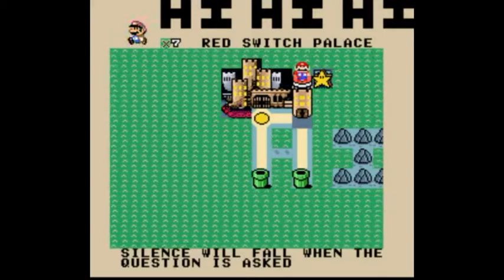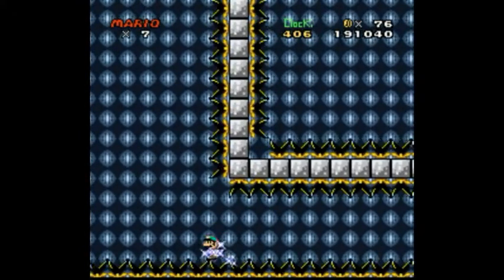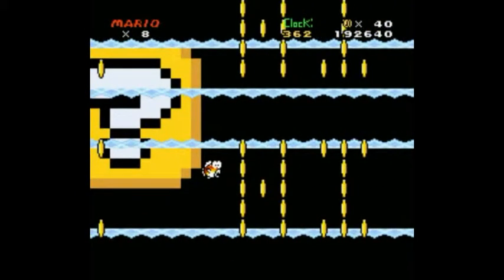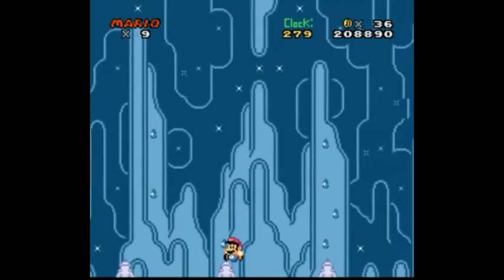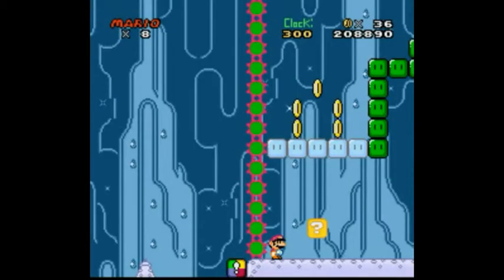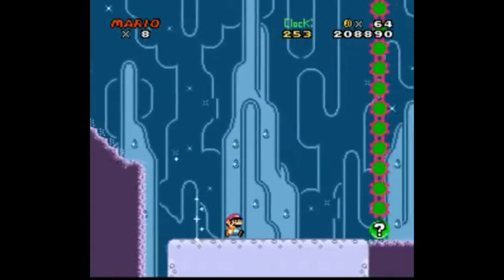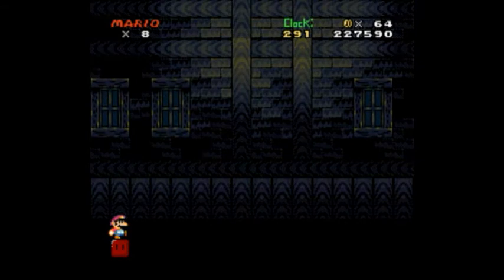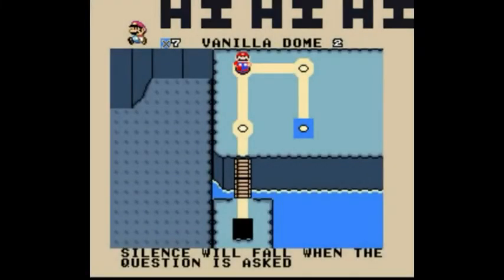Let's Play Hi Mario World - Part 4: There's a Soviet Russia joke here somewhere...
In this episode we beat the beginning of Vanilla Dome.